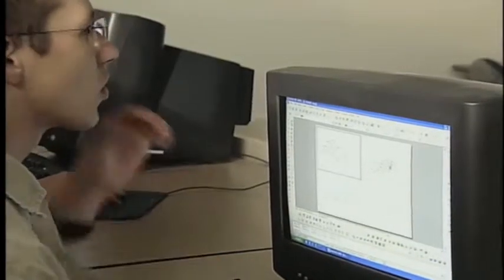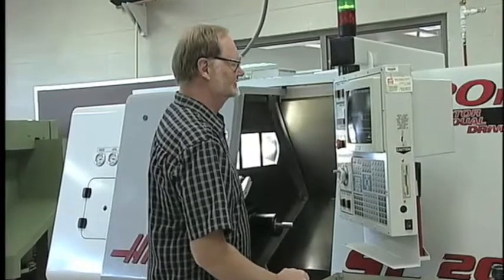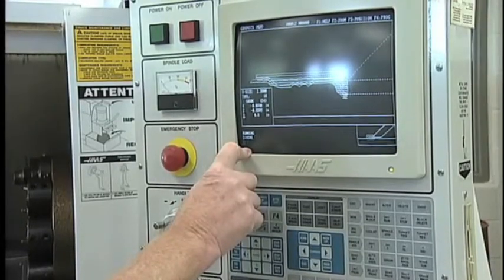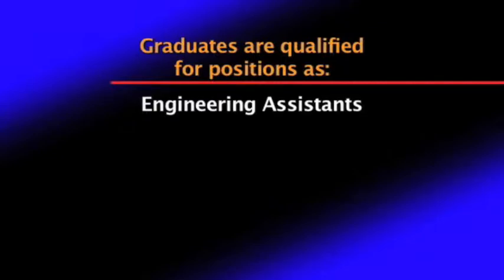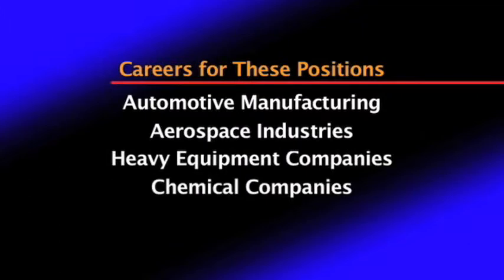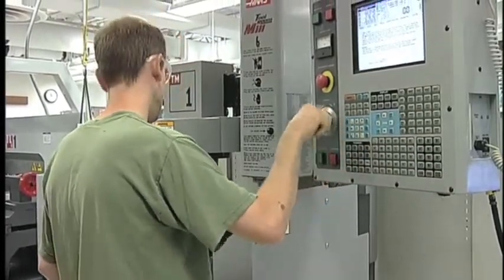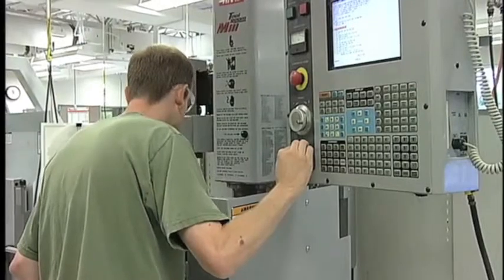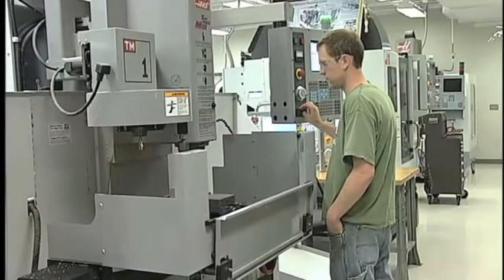Career Focus: Mechanical Engineer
Learn about a career in mechanical engineering and the Mechanical Engineering Technology program at Delta College.

CREDITS

Featured in Dateline Delta March 2013

Executive Producer: Pam Clark
Producers: Leanne Govitz, Marshall Fulmer, Robert Przybylski
Technical Advisor: Tom Caylor
Production Assistance: Matt Hock
Engineering: Dave Nuechterlein